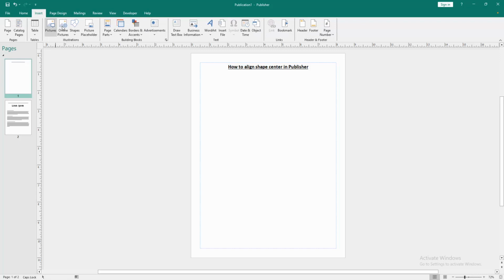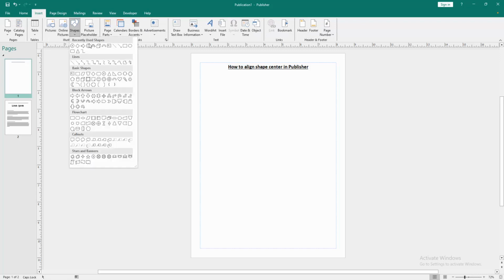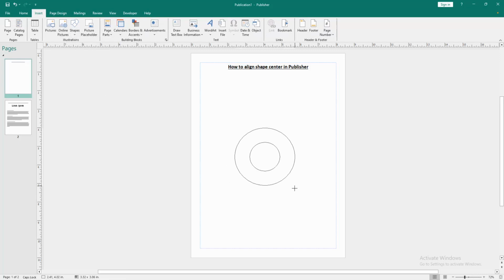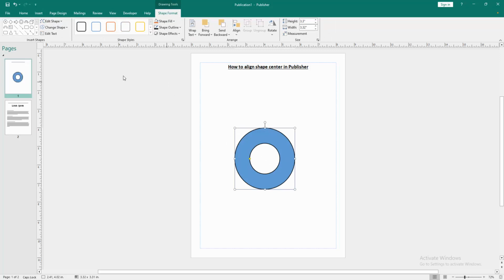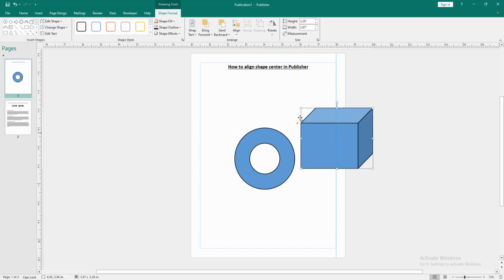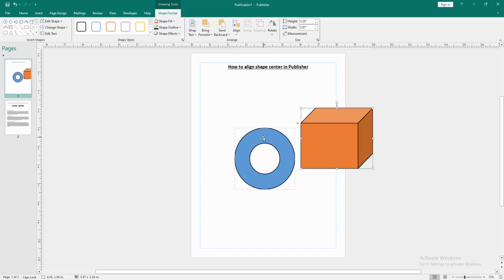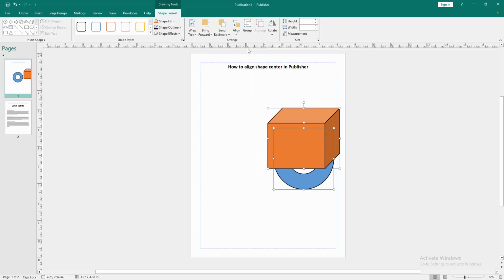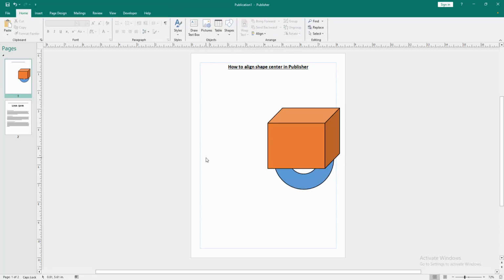How to align shape center in Publisher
Assalamu Walaikum,
In this video I will show you, How to align shape center in Publisher.  Let's get started.